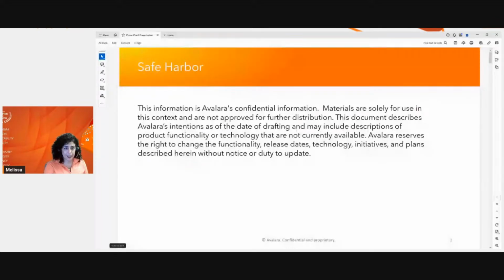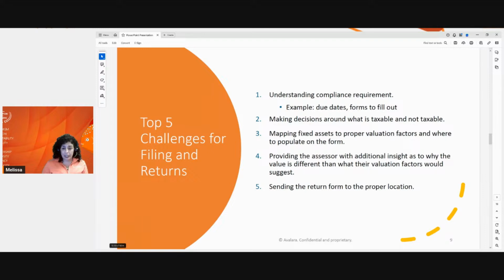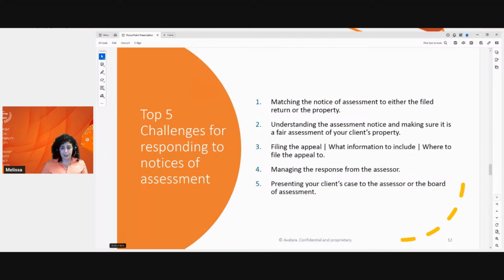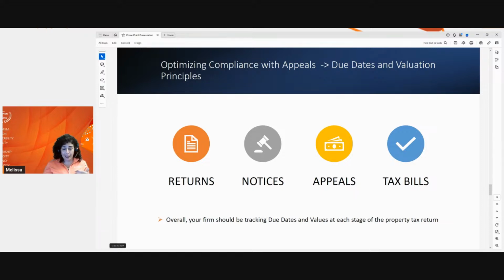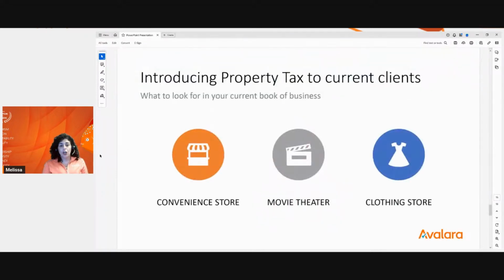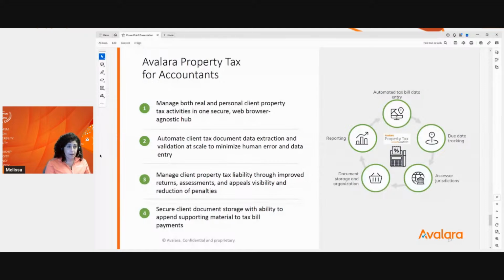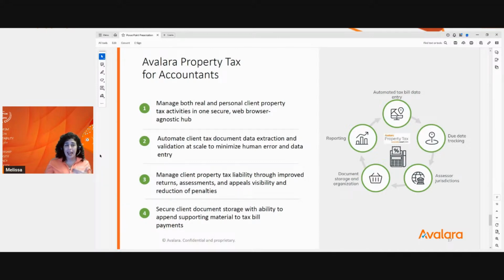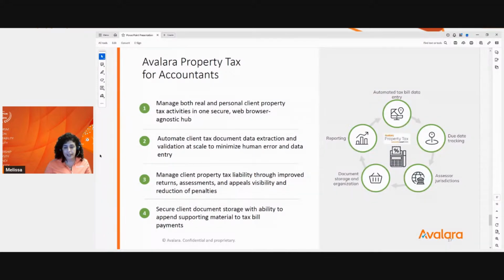Optimize Your Property Tax Compliance Profit Center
Recent market research has shown that companies across the country are struggling with property tax compliance. Challenges include the volume of tax bills received, data entry errors, staffing, missed due dates, penalties, overpayment, and more. Join Melissa Schad, Avalara Senior Sales Executive, to hear how firms are establishing and optimizing a property tax compliance line of business that leads to profitable appeals support work.

In this webinar you'll learn:
✅ Property tax compliance client services
✅ Data entry and processing automation
✅ Valuation and appeals support

About the instructors:
Melissa Schad: Melissa has nearly 20 years’ experience in property tax compliance industry, coming from CSC and PowerPlan. She is a member of the Institute for Professionals in Taxation and on the committee for the CMD Ad Valorem Tax Conference. She has consulting and managed service experience in property tax and business licensing applications.